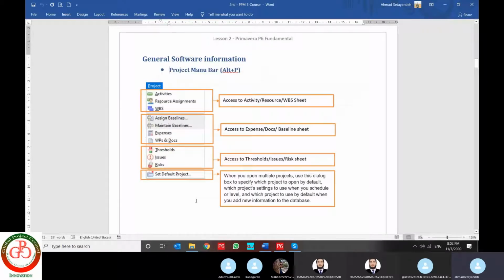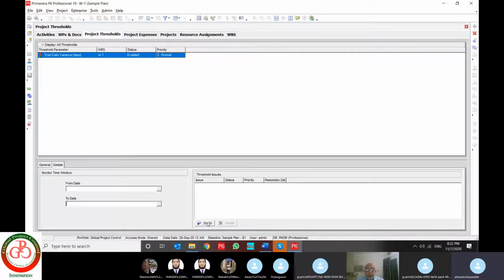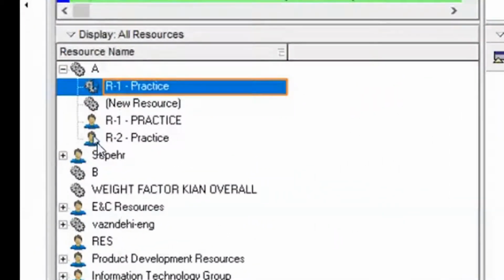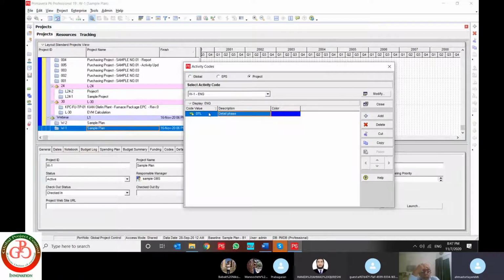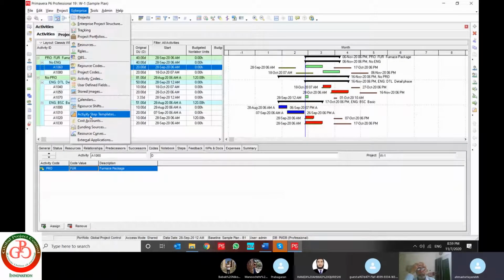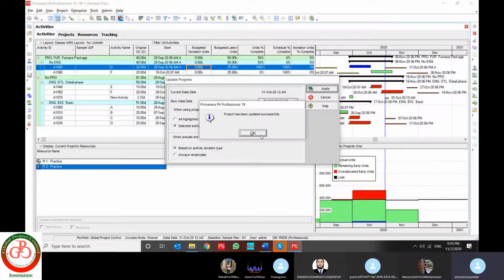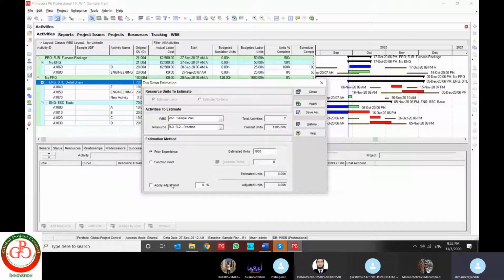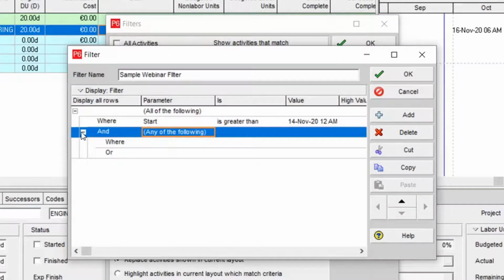✅ Primavera P6 FOUNDATIONS - Lesson 2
Here is the  Second recorded Lesson,  this lesson agenda is :
Introduce Software Manus
• Introduce Project Manu in detail
• Introduce Enterprise Manu by detail
• Introduce Tools Manu by detail
• How Group & Sort option work
• How to use to Filter
• How Gantt Chart & Bar setting work

If you need more information, I am available for further clarification.

Take your skills to the next level and check out our 𝐏𝐫𝐢𝐦𝐚𝐯𝐞𝐫𝐚 𝐏𝟔 𝐅𝐨𝐮𝐧𝐝𝐚𝐭𝐢𝐨𝐧𝐬 𝐂𝐨𝐮𝐫𝐬𝐞:

This is the 𝐅𝐨𝐮𝐧𝐝𝐚𝐭𝐢𝐨𝐧𝐬 and 𝐈𝐧𝐭𝐞𝐫𝐦𝐞𝐝𝐢𝐚𝐭𝐞 𝐏𝐫𝐢𝐦𝐚𝐯𝐞𝐫𝐚 𝐏𝟔 𝐂𝐨𝐮𝐫𝐬𝐞 which provides you that how to use Primavera P6 software like professionals, 𝐈 𝐬𝐮𝐠𝐠𝐞𝐬𝐭 𝐲𝐨𝐮 𝐜𝐡𝐞𝐜𝐤 𝐢𝐭 𝐨𝐮𝐭!